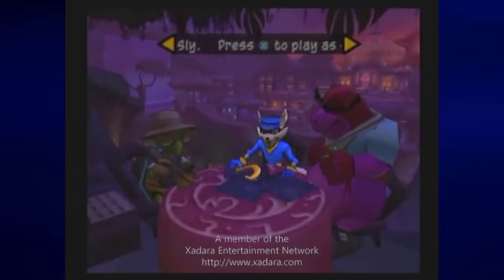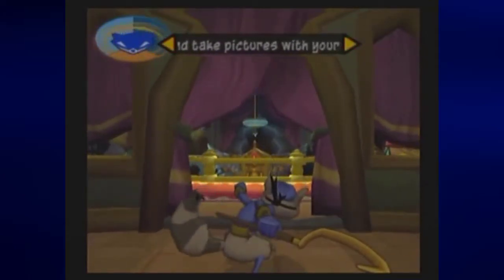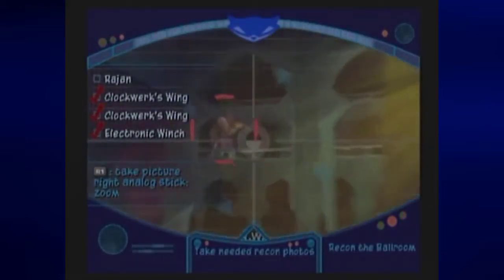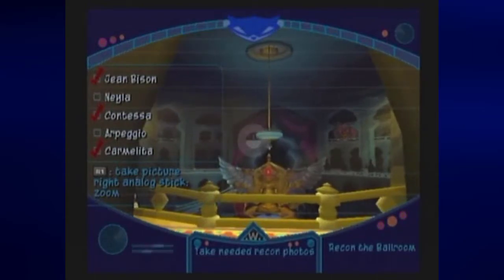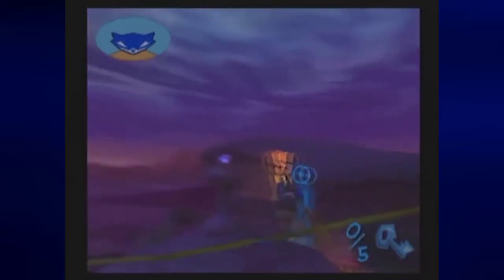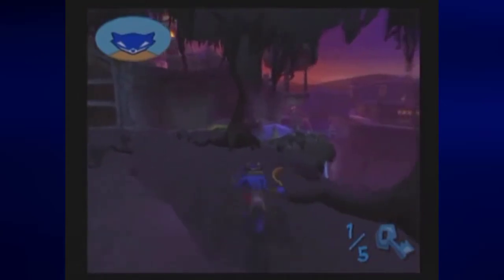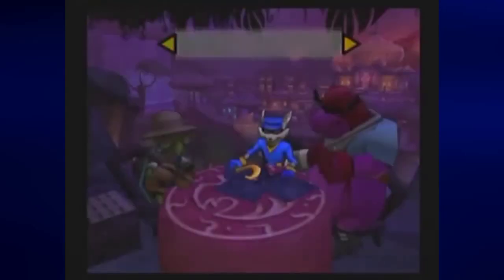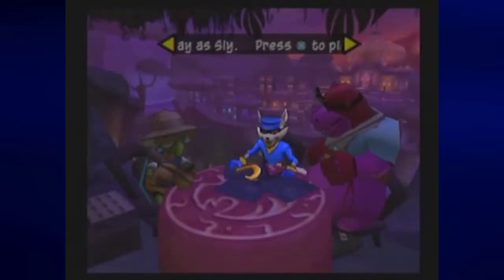Let's Play Sly 2: Band of Thieves, Part 9: Forceable Entry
Now that we have all of the clue bottles, it's time to see the who's who at Rajan's palace party and see if there's anything we can take advantage of in nabbing the Clockwerk Wings. After that, we get into the palace and lower the drawbridge.

Treasures gotten here:
Ming Vase - 12:06

Missions covered here:
Recon The Ballroom - 1:53
Lower The Drawbridge - 14:30